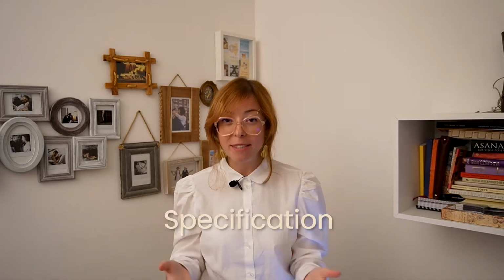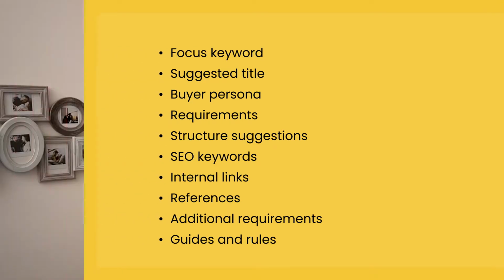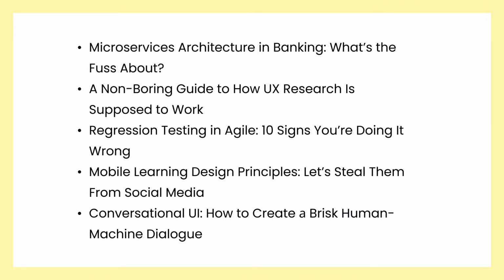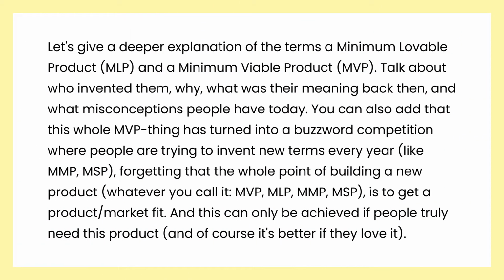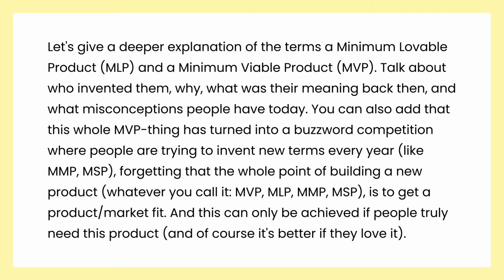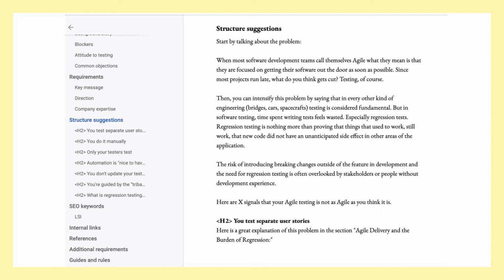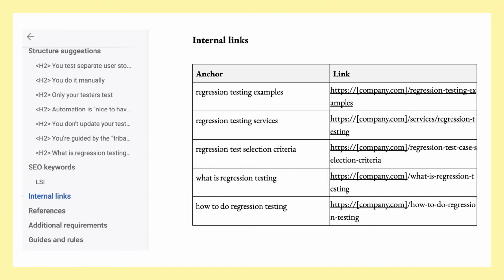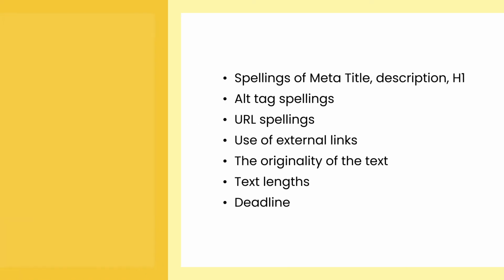How to WRITE a Perfect CONTENT BRIEF for Writers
A content brief is a set of instructions to guide a writer on how to draft a piece of content. I call this document a specification. So what makes a good specification or a content brief for writers? Discover in this video!

Get my book "FROM READS TO LEADS" for more copywriting tips, examples, and exercises